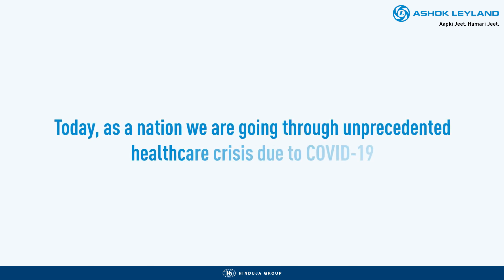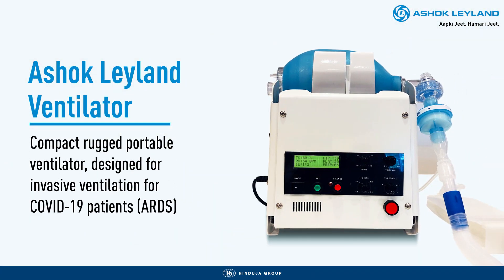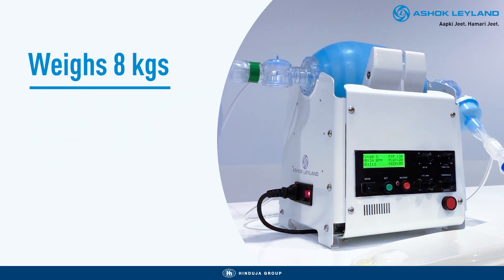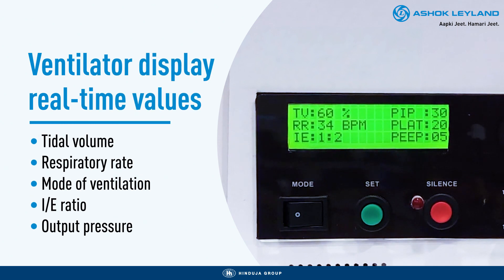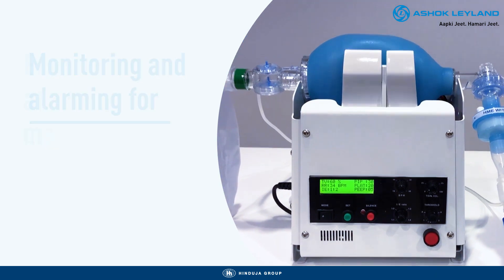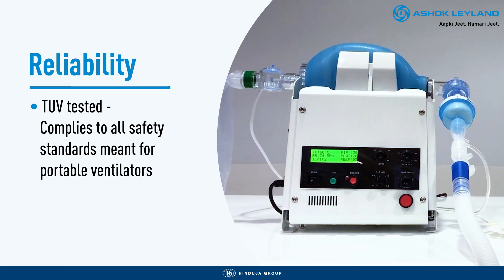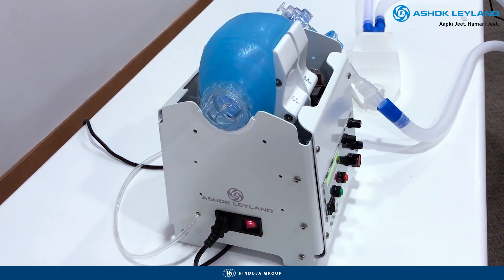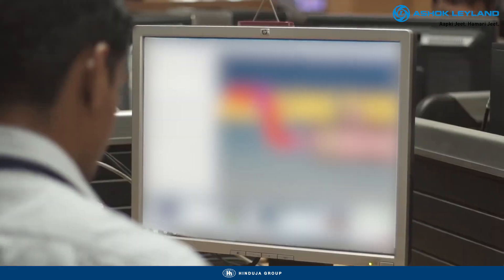Ashok Leyland Ventilator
A team of 50 Ashok Leyland engineers have been working since end-March and have now readied simple yet intelligent ventilators, at low cost but with all the essential features to aid first-mile ventilation.